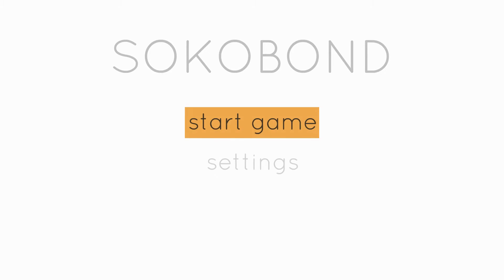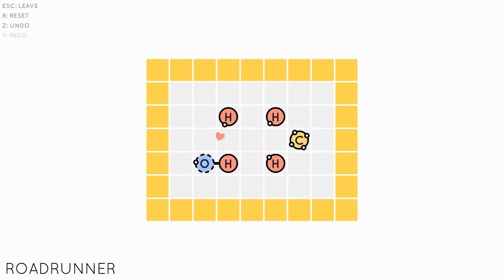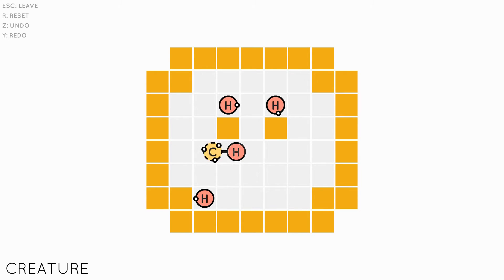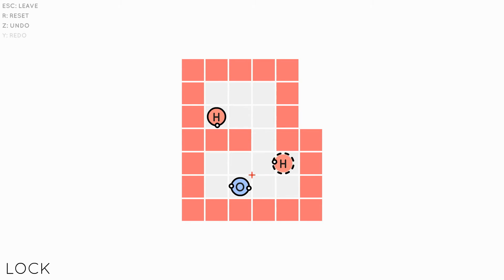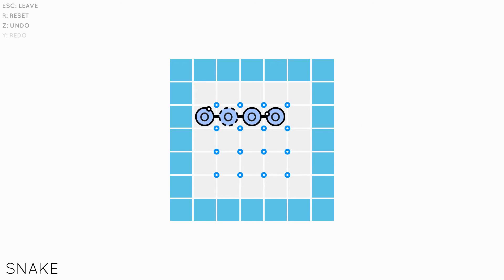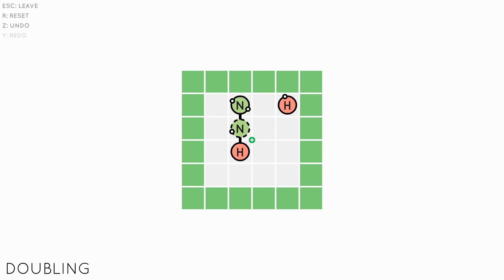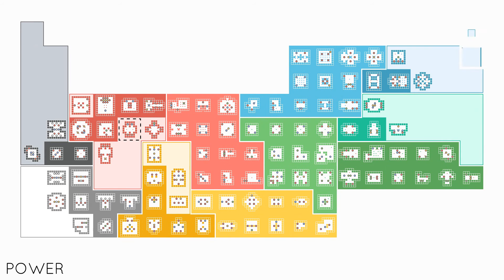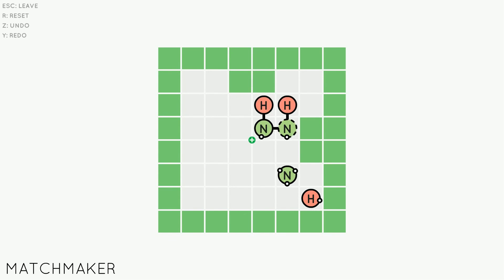Sokobond Review - Discover Indie!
A simple and clever puzzle game with a chemistry theme! Links to the game down below:

Outro by Rhys Smith